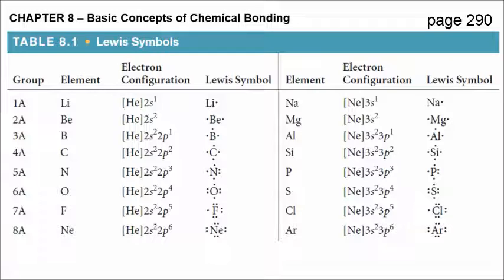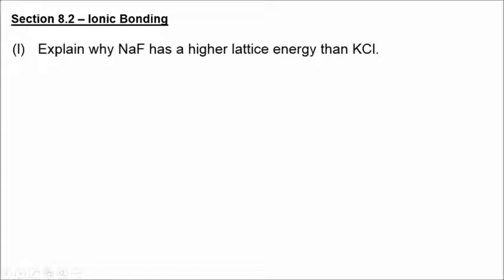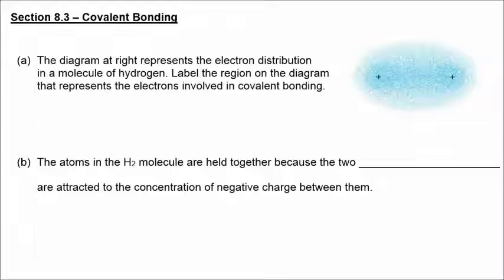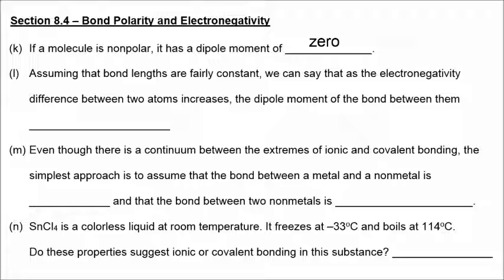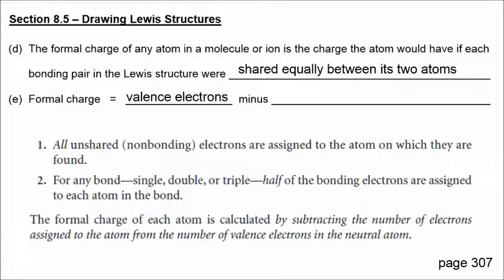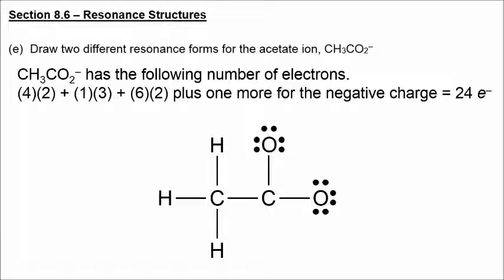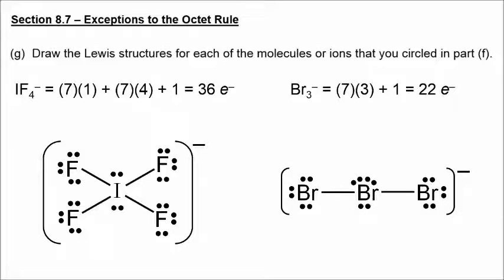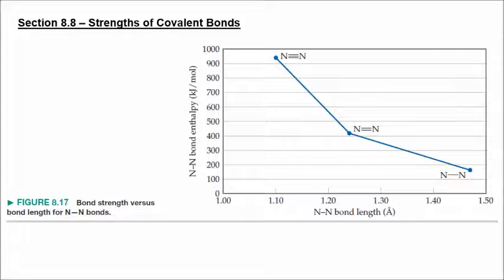Chapter 8 Basic Concepts of Chemical Bonding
This video explains the concepts from your packet on Chapter 8 (Basic Concepts of Chemical Bonding), which can be found here:

Section 8.1: Lewis Symbols and the Octet Rule
Section 8.2: Ionic Bonding
Section 8.3: Covalent Bonding
Section 8.4: Bond Polarity and Electronegativity
Section 8.5: Drawing Lewis Structures
Section 8.6: Resonance Structures
Section 8.7: Exceptions to the Octet Rule
Section 8.8: Strengths of Covalent Bonds